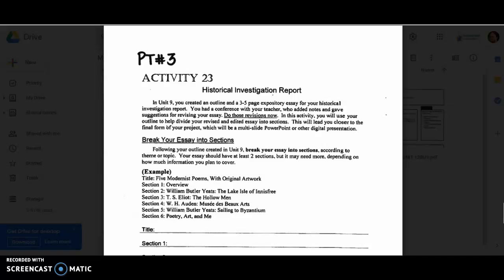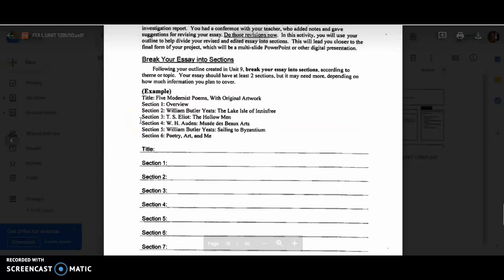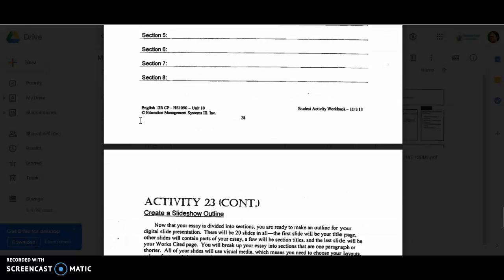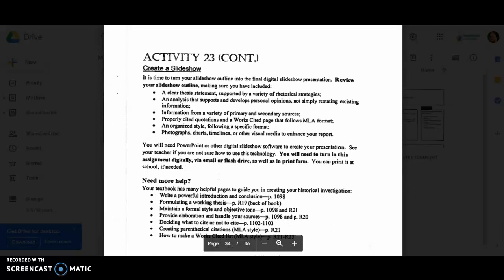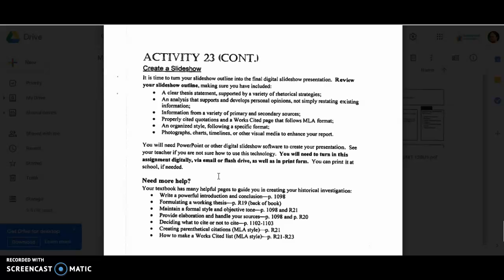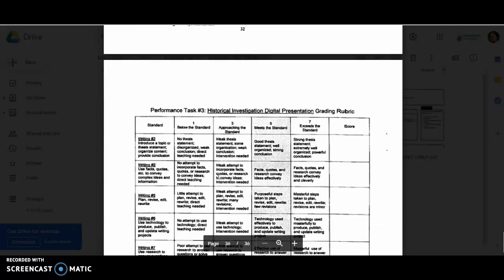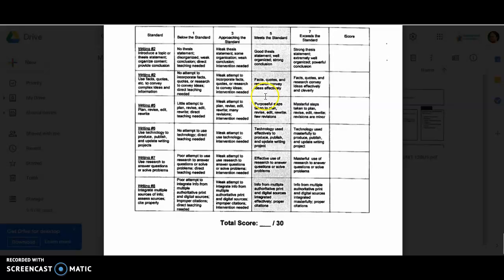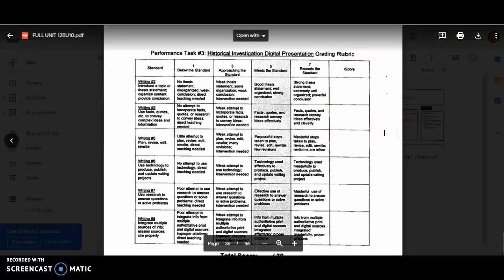English 12B Unit 10 PT 3